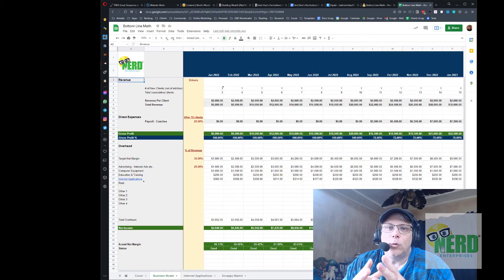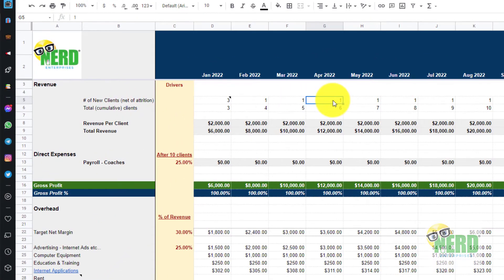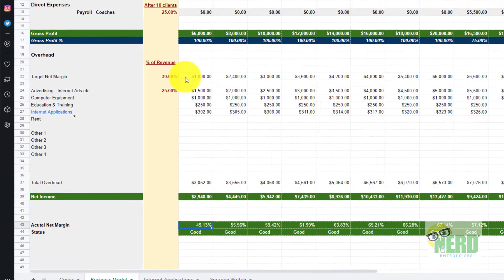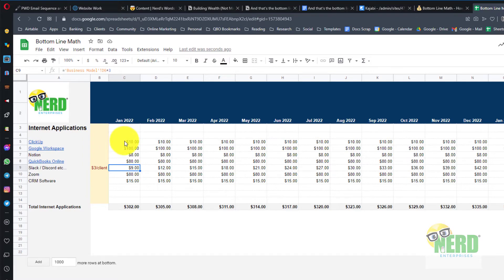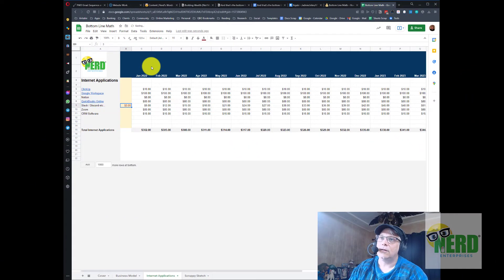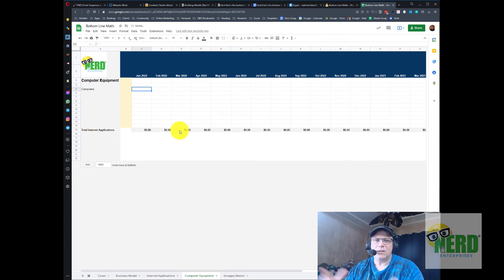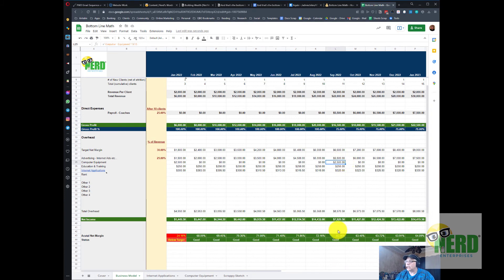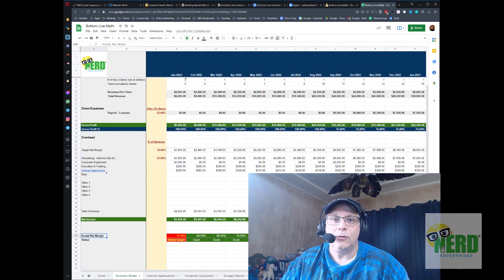Set Up a Simple Budget For Your Business Using QuickBooks Online & Google Sheets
Get courses and Learn Even More:
Mastering Excel and Google Sheets for Accountants and Bookkeepers:

If you loved this video, then you will love my Google Sheets Deep Dive:

Index

0:49 Looking at number of new clients you plan to get each month

1:20 Net of attrition definition

1:30 Building the model based that you can get one new client each month

1:45 Shows the revenue you would get when you add a new client

2:23 Looking at overhead, 30% net margin of revenue, explanation

2:49 What is net margin?

3:00 What will expenses look like month to month

4:00 Start of what you need at a minimum to get a business started.

5:09 What to do to make sure a column stays frozen and doesn't change

5:40 If you want to make a schedule of your own

6:03 Starting the new schedule

6:30 Changing items to what applies to computer equipment

7:00 Formulating the expenses for computer equipment

8:40 Recap about what CFO's do for clients